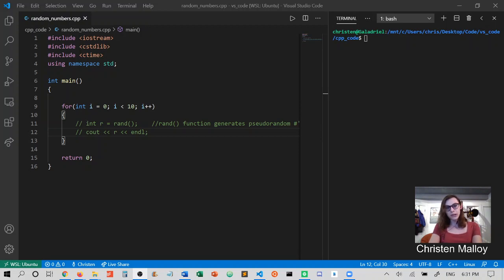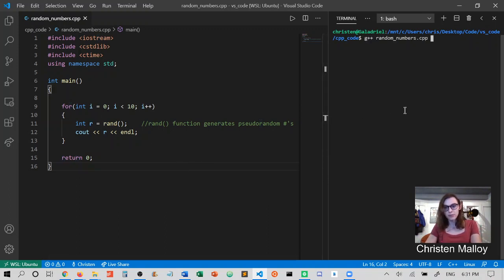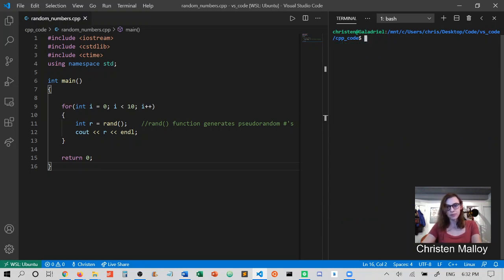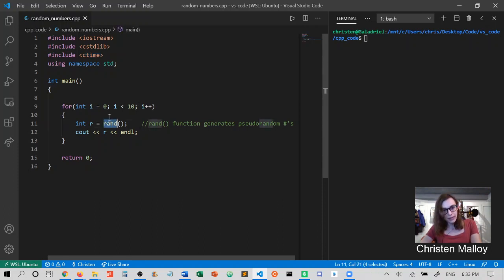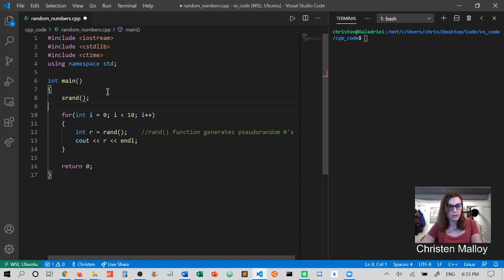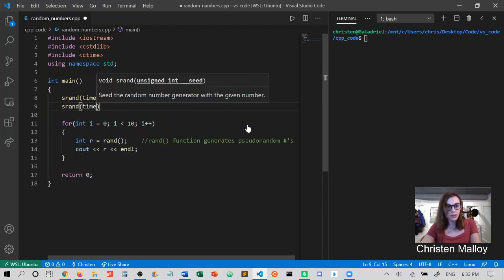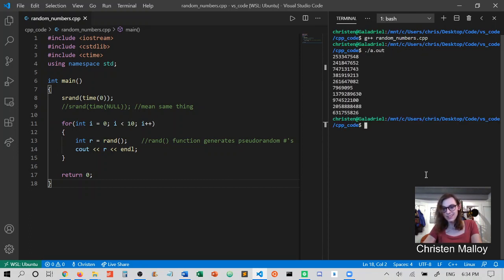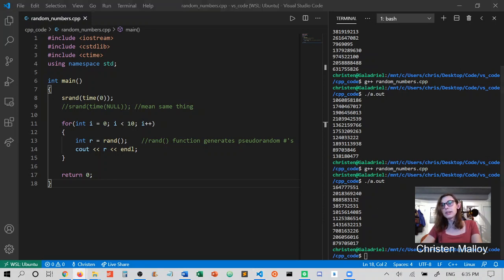How to generate random numbers using rand()